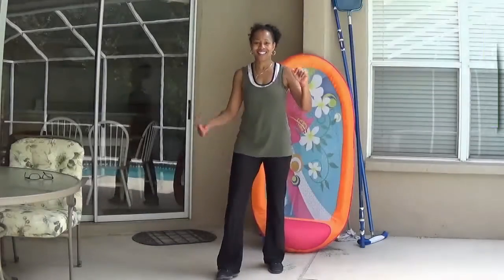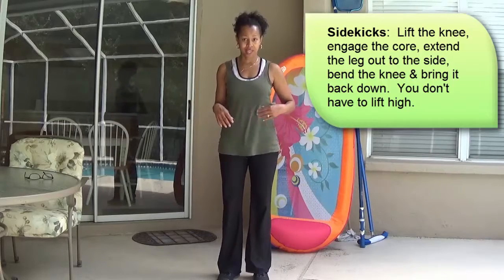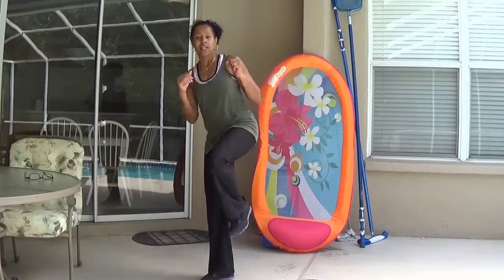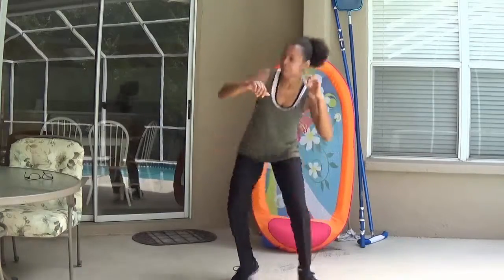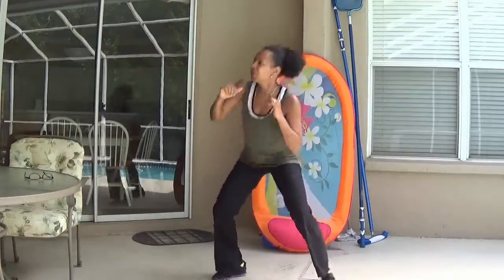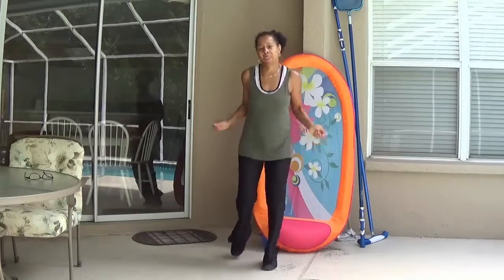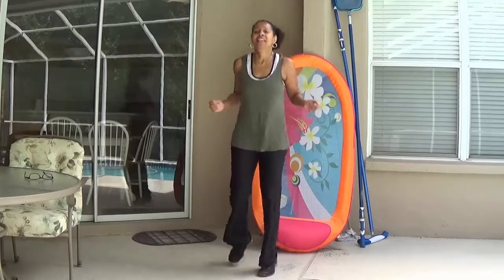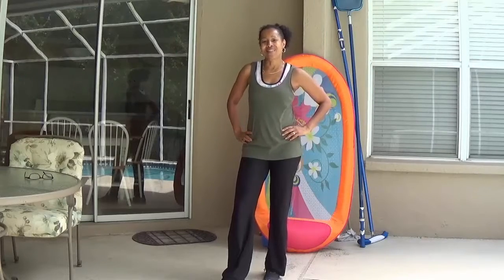Side Kick / Squat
Side Kick to Squat to strengthen legs, strengthen glutes, improve balance, improve cardiovascular strength.